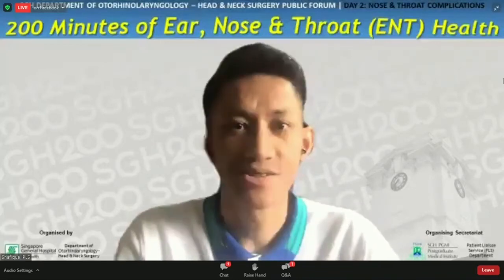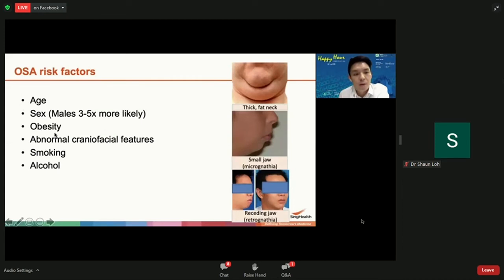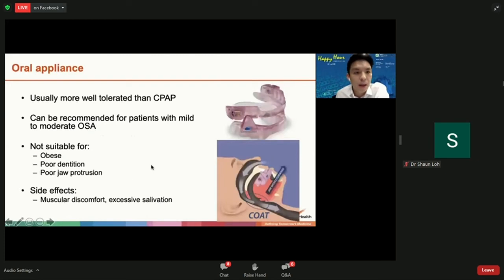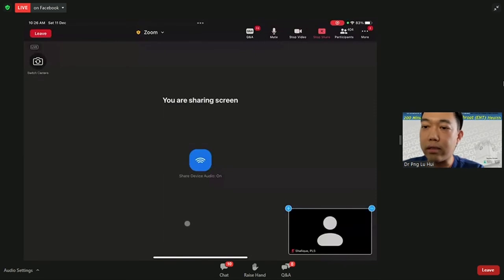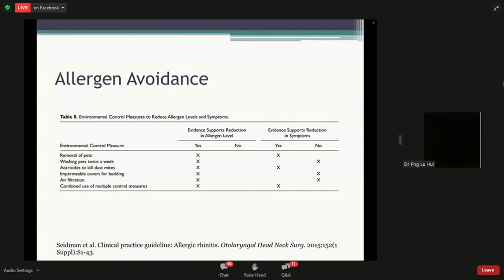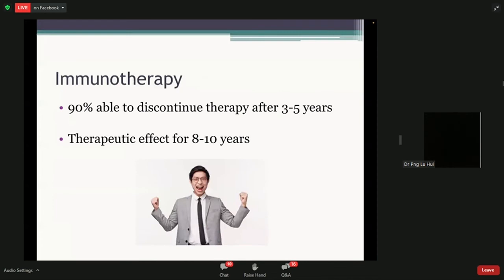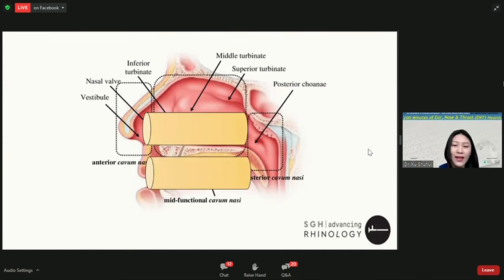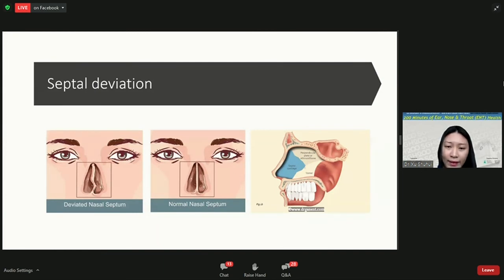200 Minutes of ENT Health: Nose & Throat Complications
Obstructive Sleep Apnea (OSA) is a condition where breathing is repeatedly disrupted during sleep. Snoring is the most common and obvious symptom. However, OSA is also associated with a number of conditions in the nose and throat region, as well as with heart and metabolic disease in the long term. Join our multi-disciplinary panel from SGH Department of Otorhinolaryngology as they explore the far reaching implications of OSA and how these can be managed to improve your quality of sleep and health.